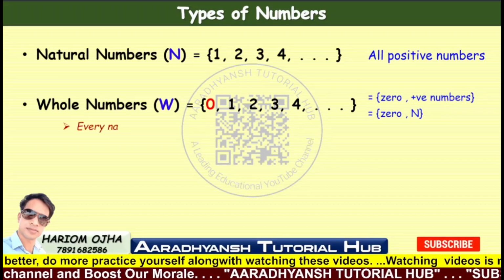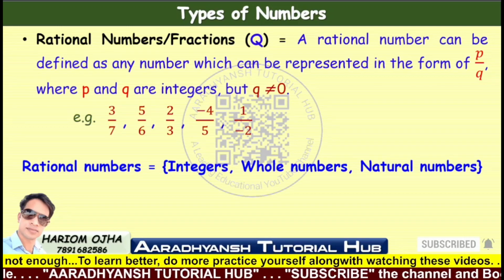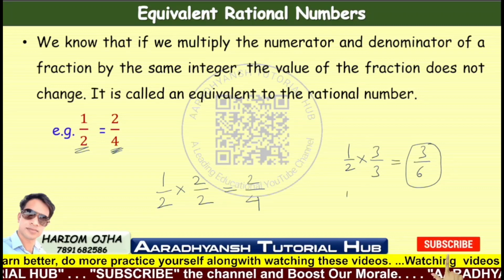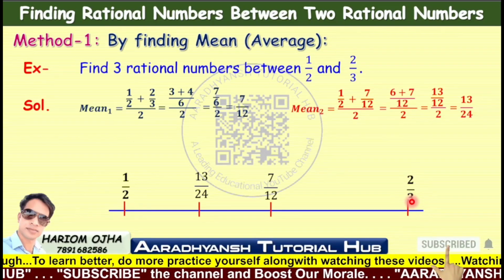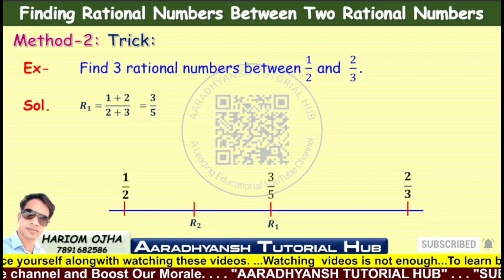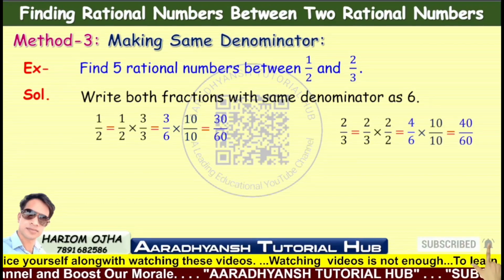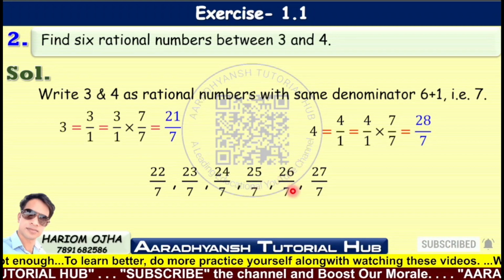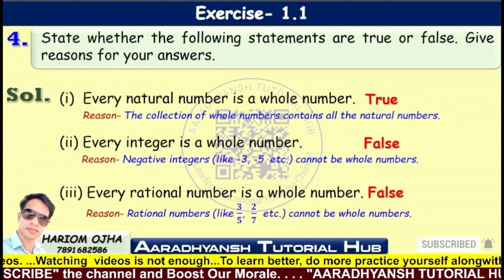9th_Mathematics || Number Systems || Part-1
Types of Numbers || Rational Numbers || Equivalent Rational Numbers